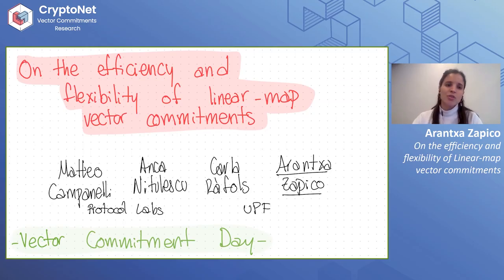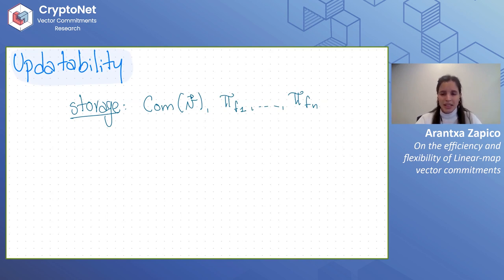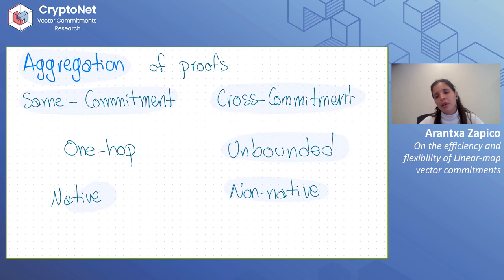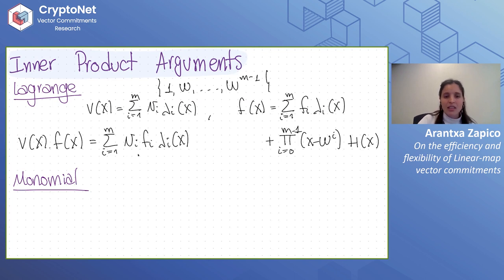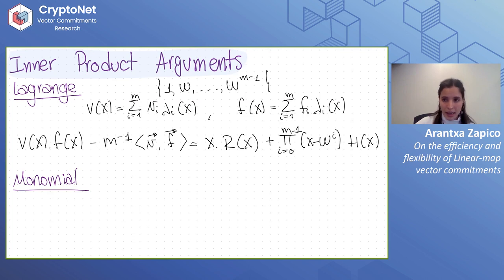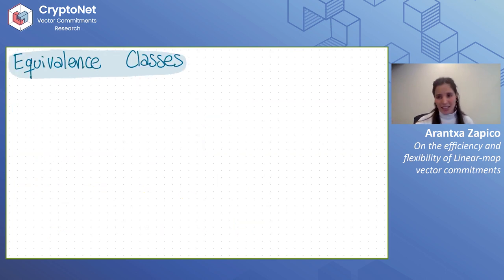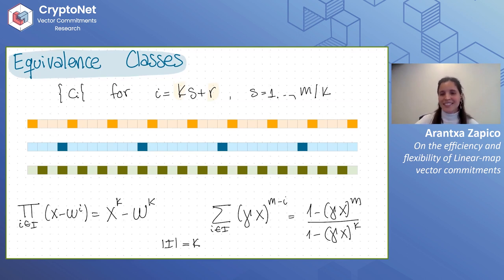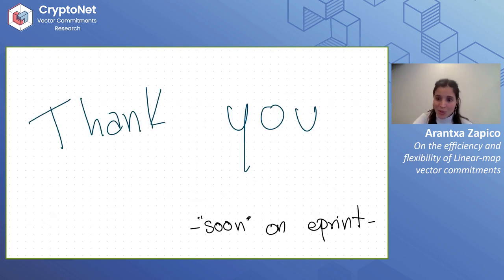On the efficiency and flexibility of Linear map vector commitments Arantxa Zapico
In this talk we will present some theoretical and practical contributions to algebraic vector commitments. From a theorical point of view, we propose a framework adopting Linear Vector Commitments (LVC) [LaiMal19] as a starting point for defining SVC with updatability and aggregation properties. In particular we show how LVC with minimal properties can be boostrapped to obtain stronger ones.